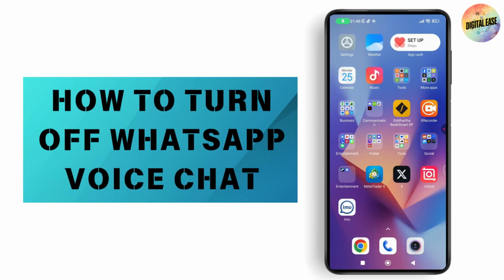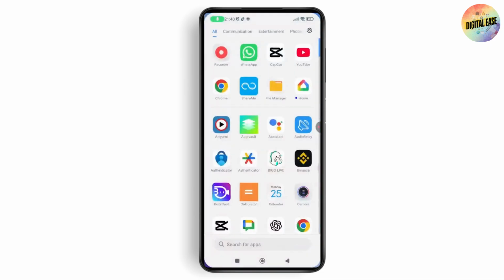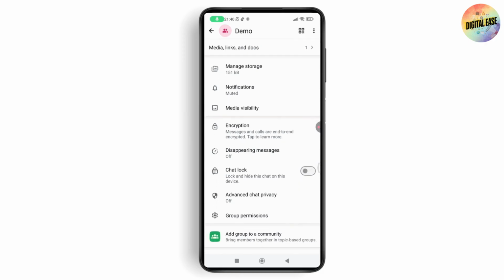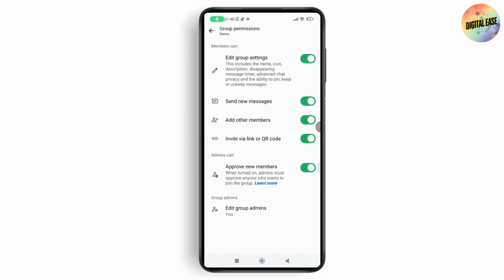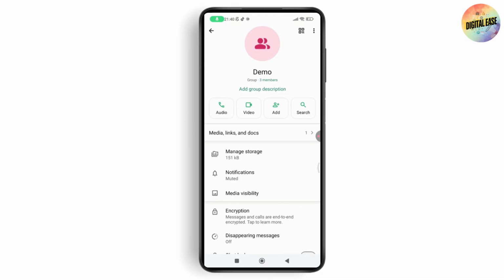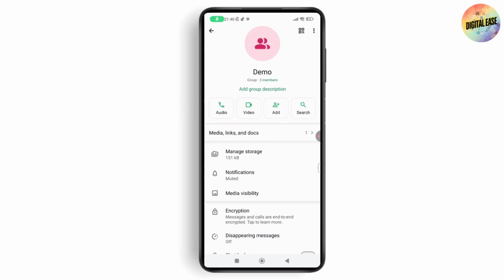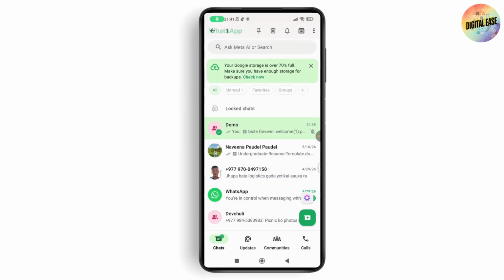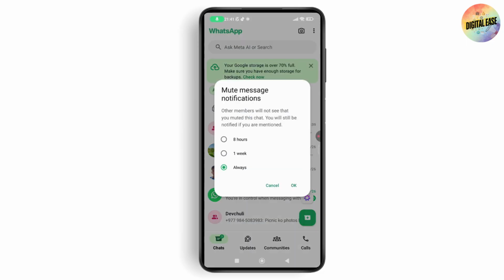How to Turn Off WhatsApp Voice Chat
Disable WhatsApp voice chat in groups as an admin using group permissions. Or mute notifications if you're not an admin. Simple privacy control for all group members. Works on all devices.

how to stop voice chat in whatsapp group, how to close voice chat in whatsapp group, whatsapp group voice chat off, how to turn off voice chat in whatsapp group in english